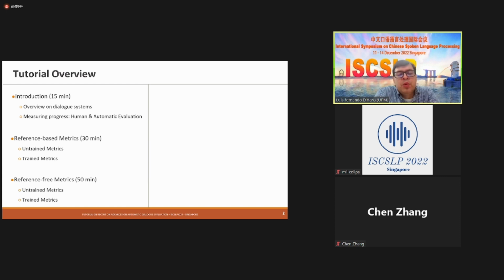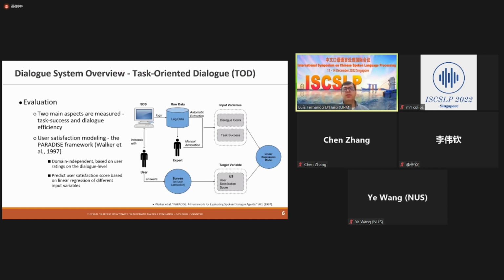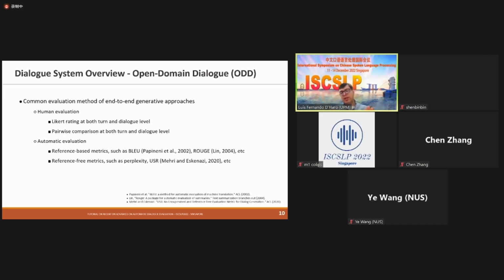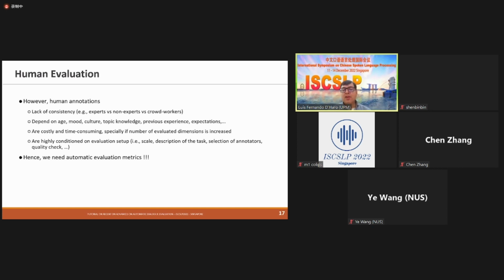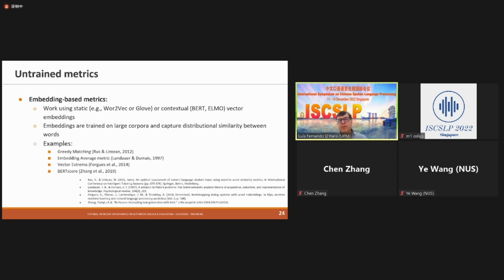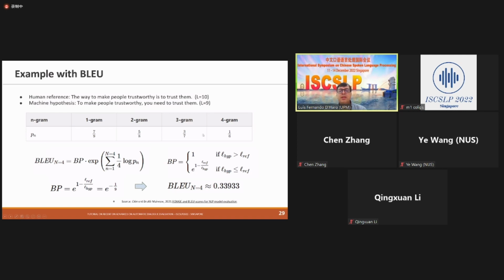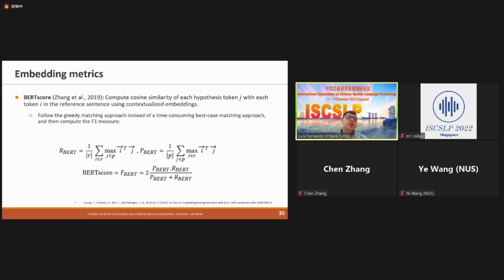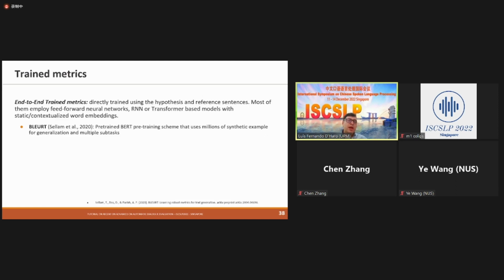Tutorial 5 — Recent Advances on Automatic Dialogue Evaluation（A）ISCSLP 2022